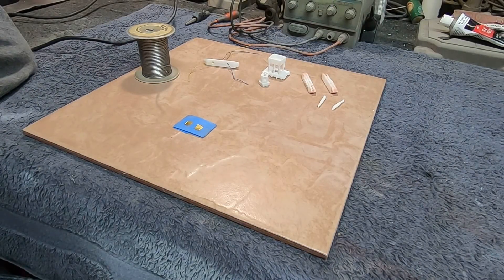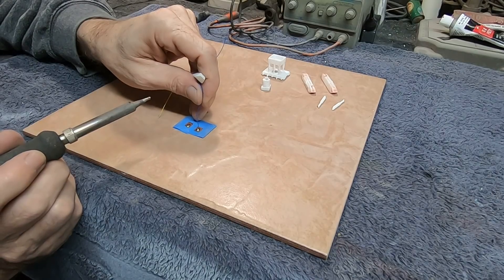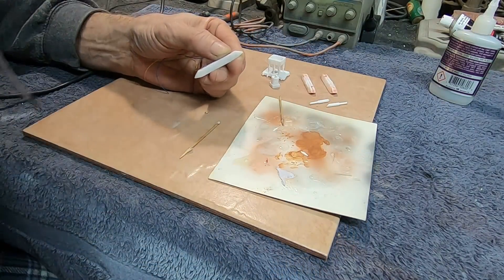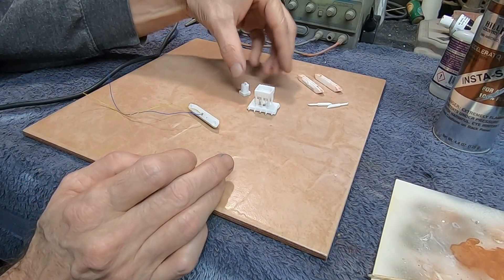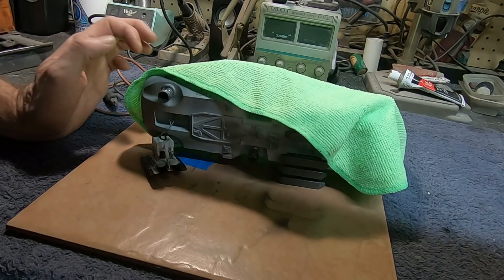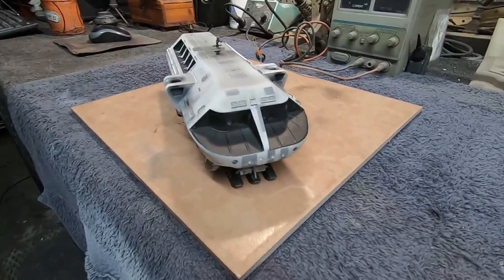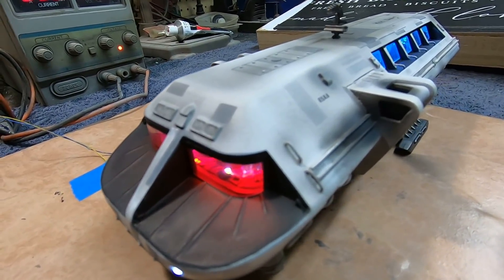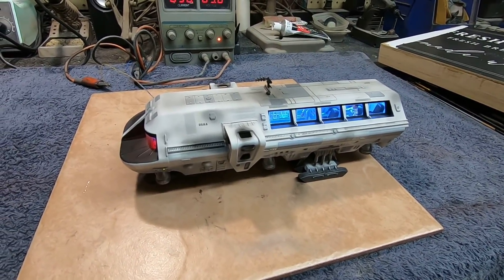Let's Build The Moon Bus From 2001 (Final Assembly & Painting)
In this video I finish the final assembly and painting of the Moon bus model and show you how to install power contact points on the outside for the LED lighting.